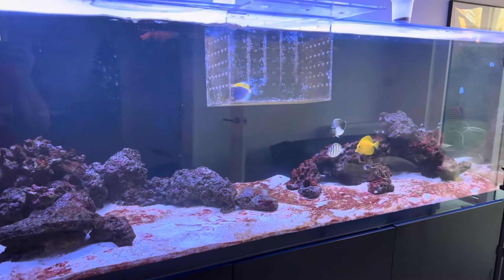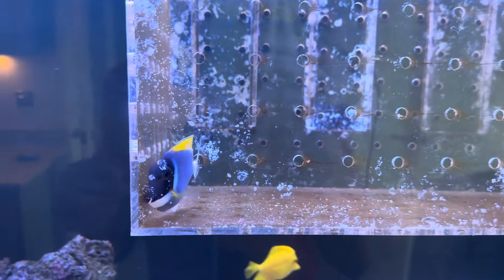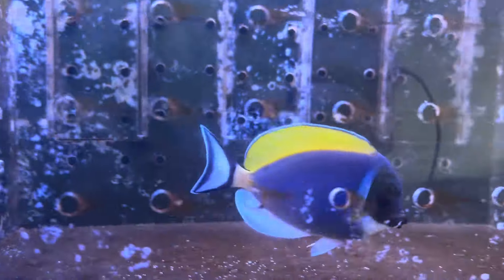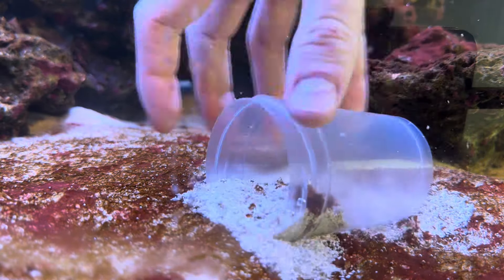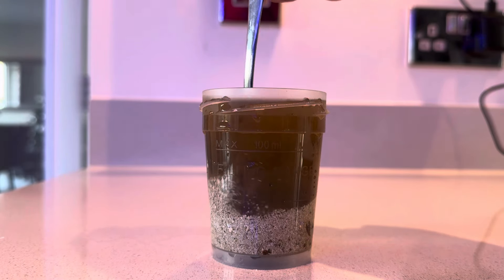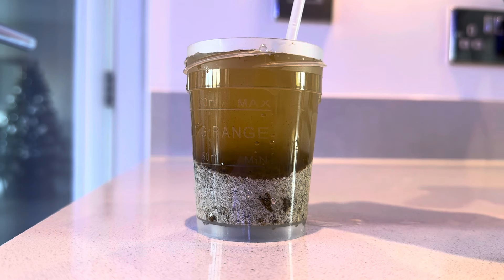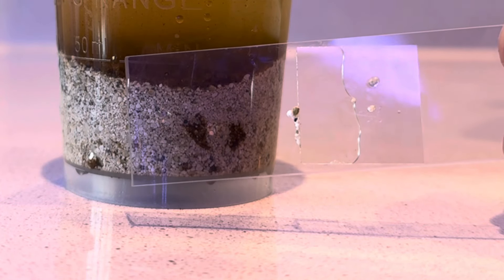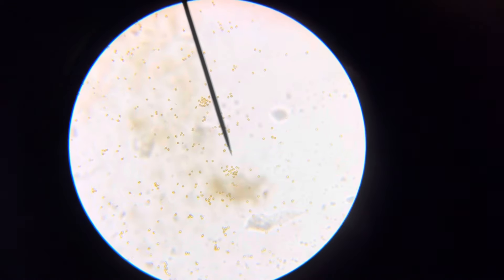Identifying Exactly What Is Wrong With My Sandbed - Day 5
Identifying Exactly What Is Wrong With My Sand Bed